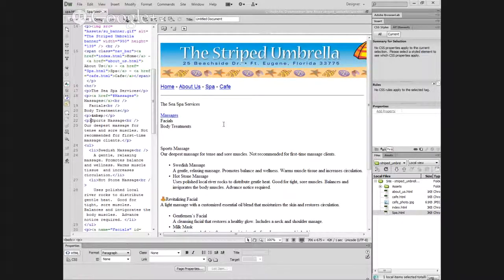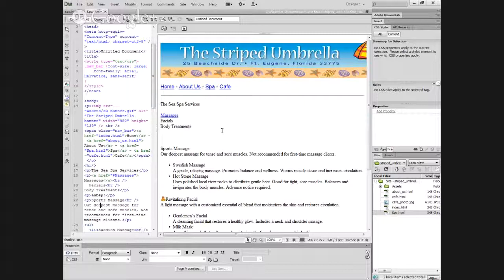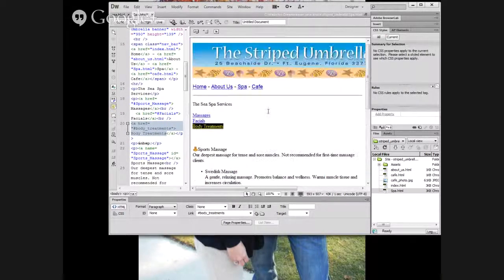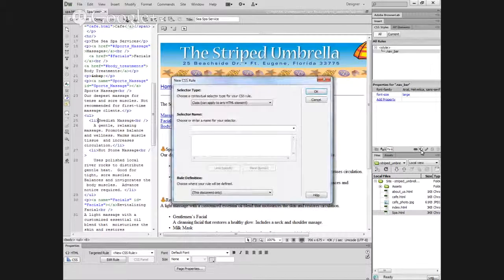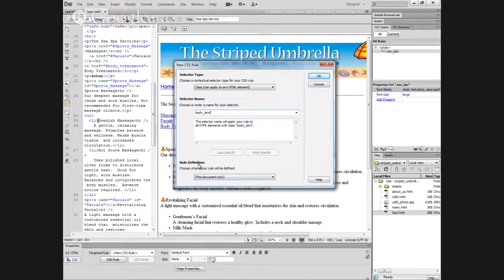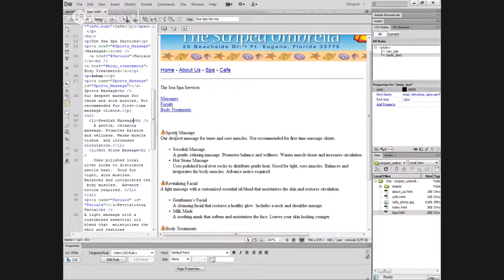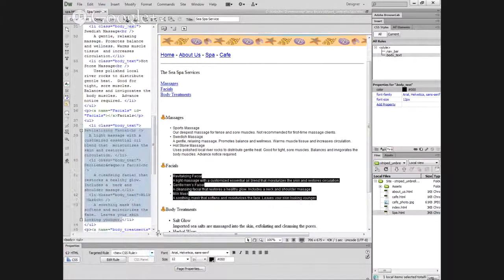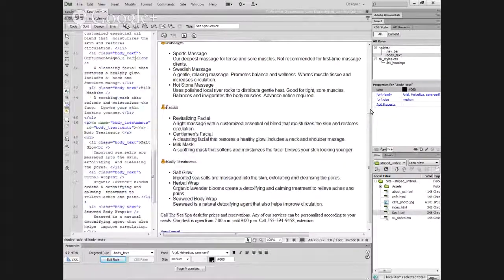CSS in Dreamweaver